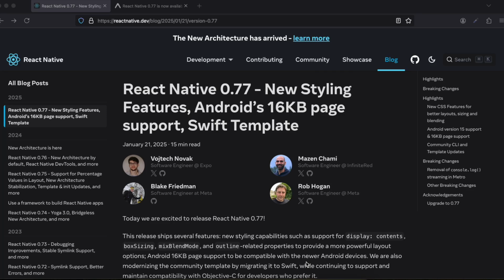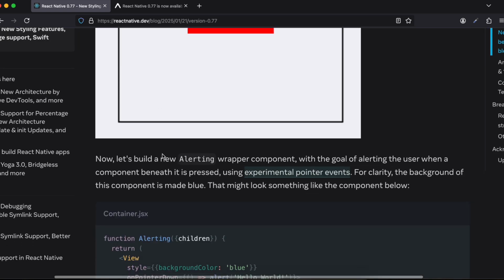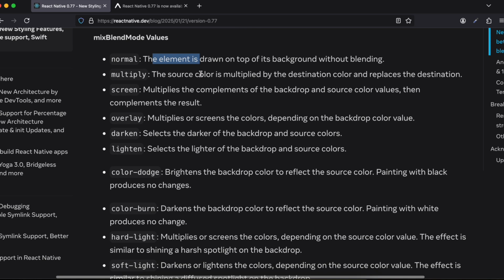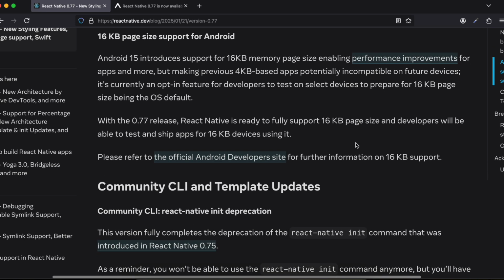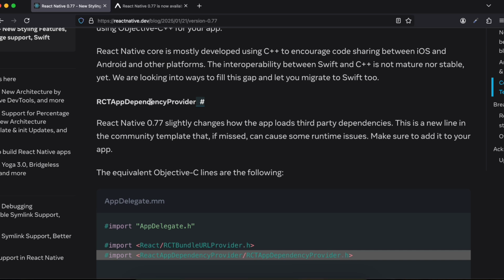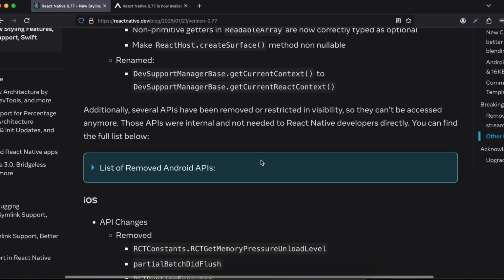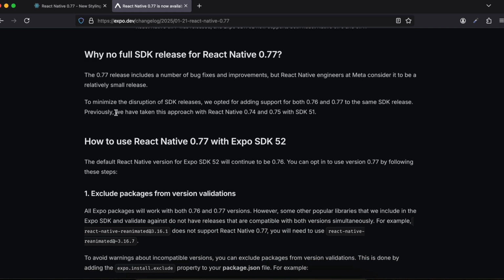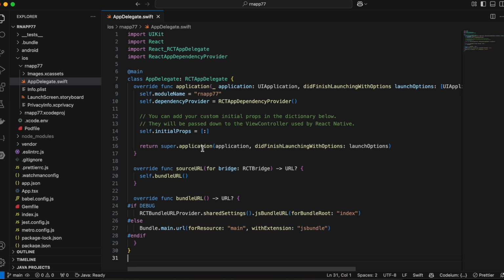React Native 0.77 is now available